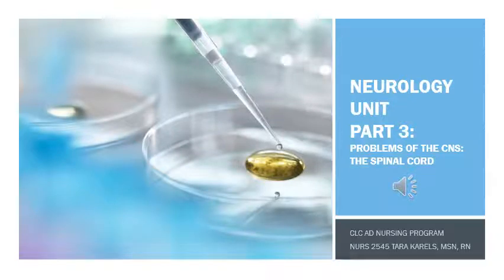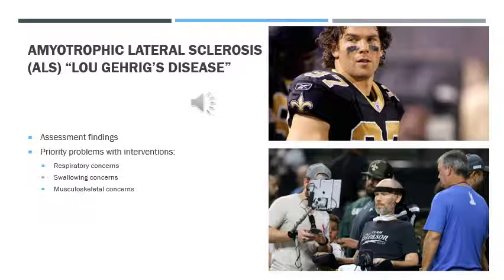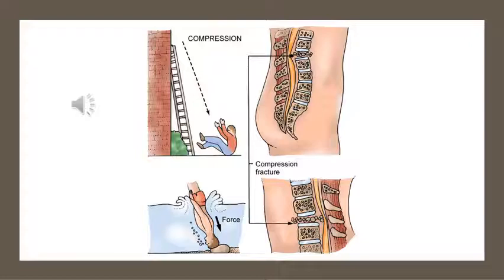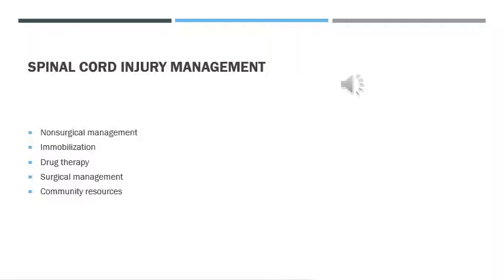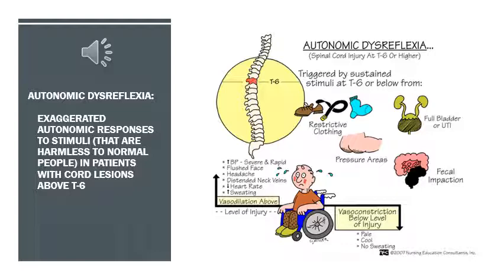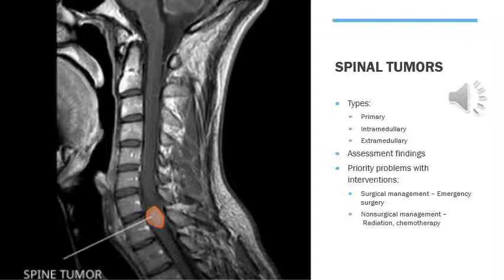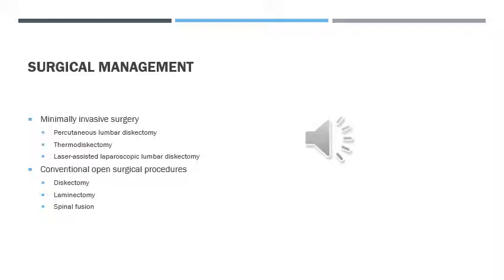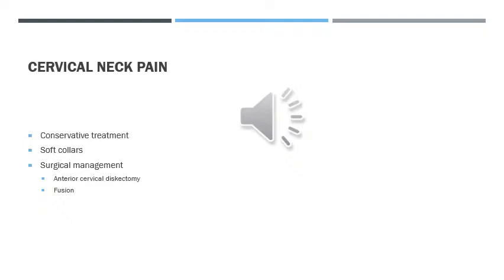Neuro Unit Part 3 CNS The Spinal Cord